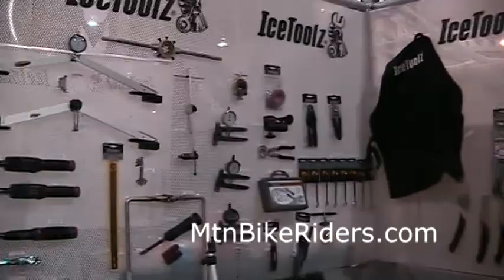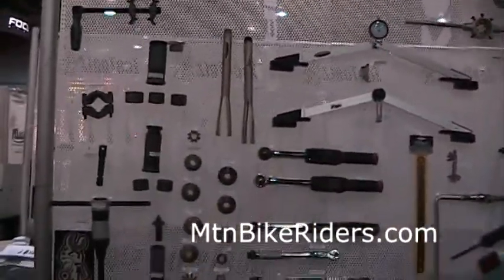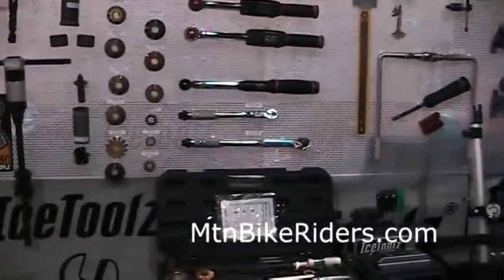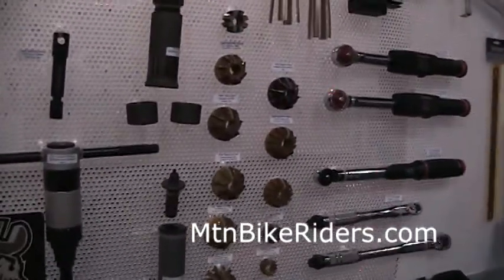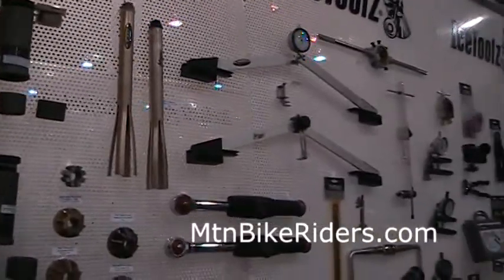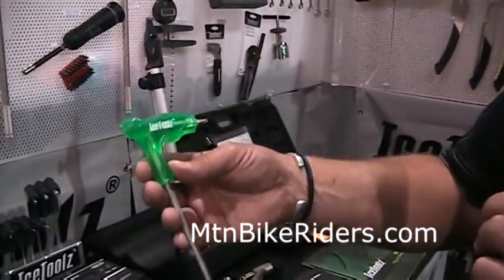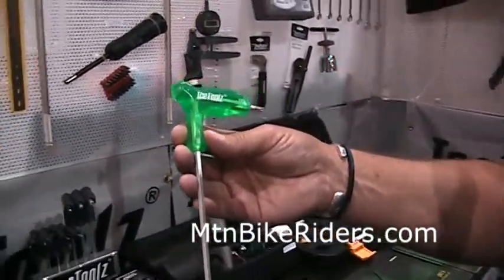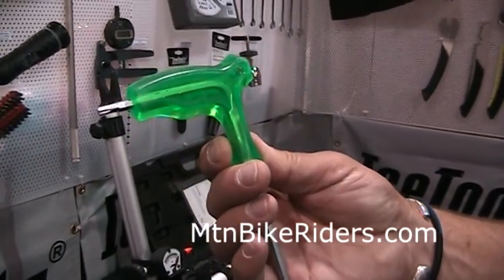ice toolz interbike 2011.avi